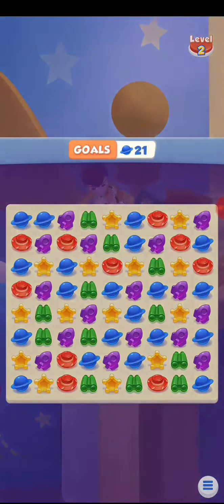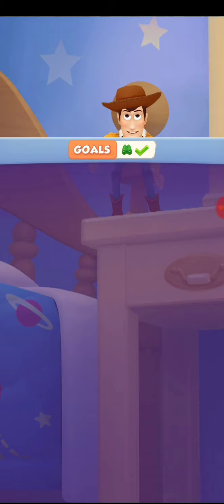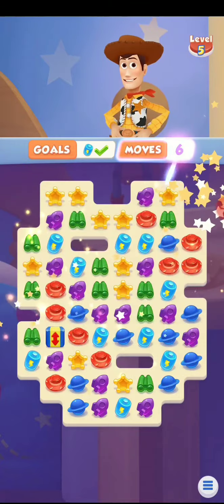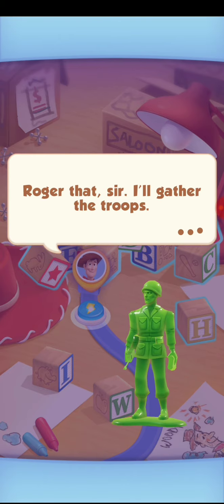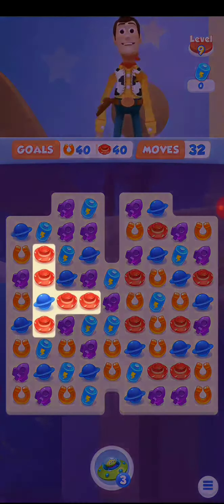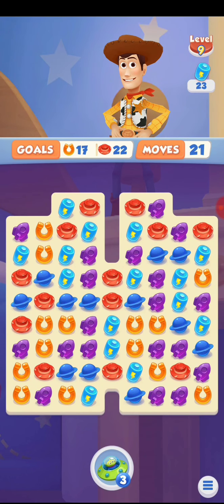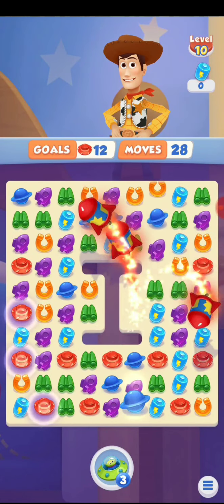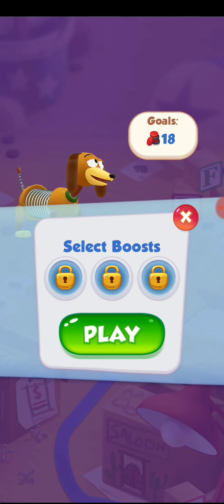Toy story drop part 1